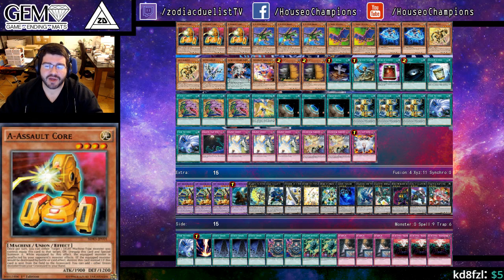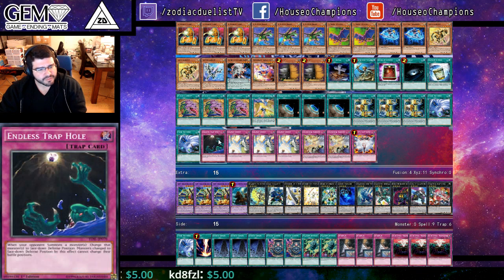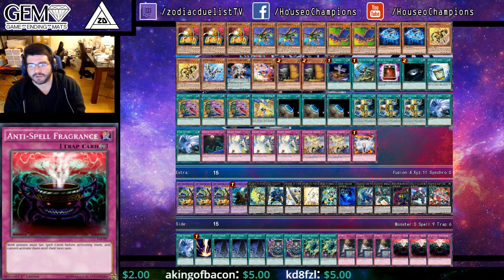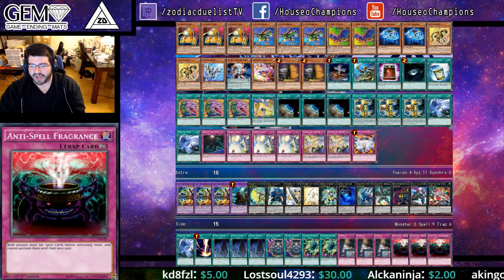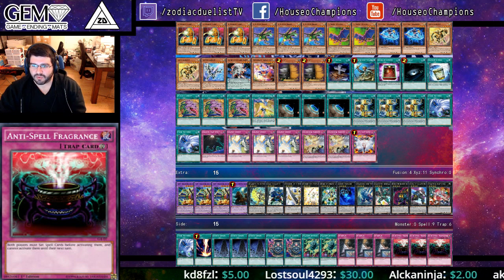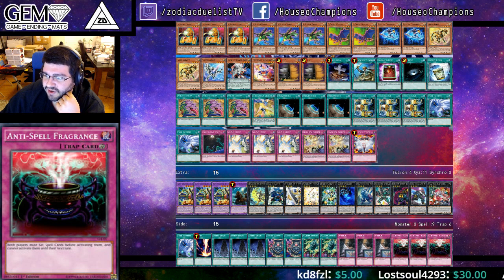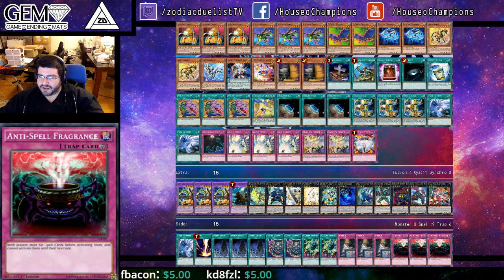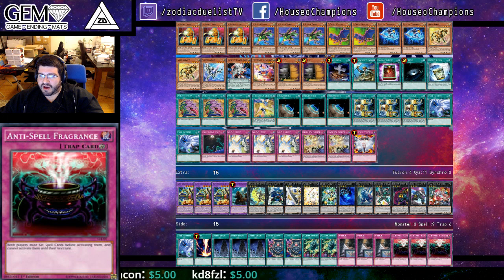3rd Place Jonathan Reyna Rank 4 Empowered ABC ft Trick Clown Mexico Regionals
Jonathan Reyna takes a very different look on ABC than we've seen before, leaving out the brilliant engine for a few pieces of different engine, a main deck board wipe, and traps! Check it out!